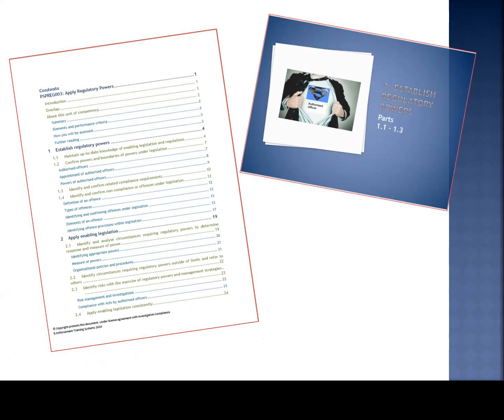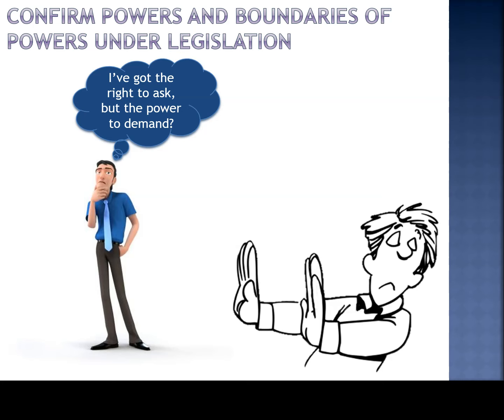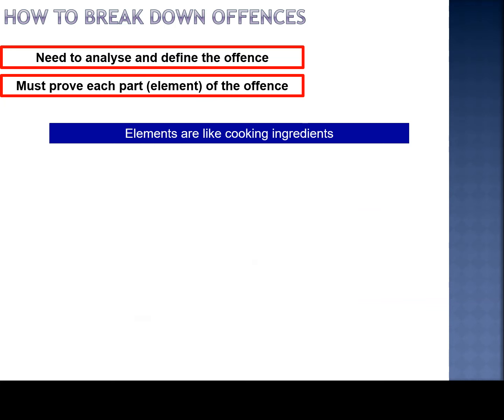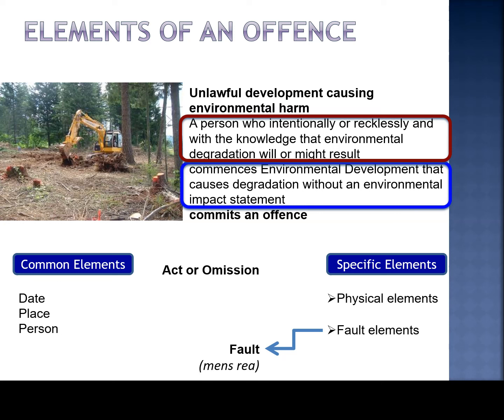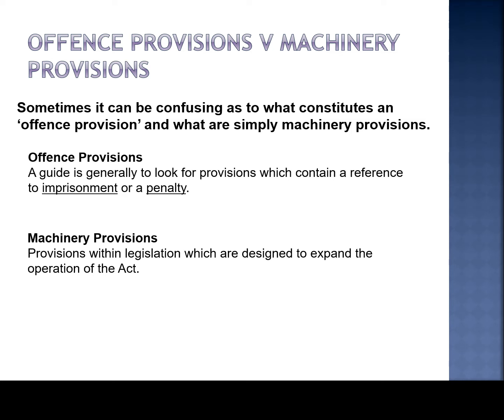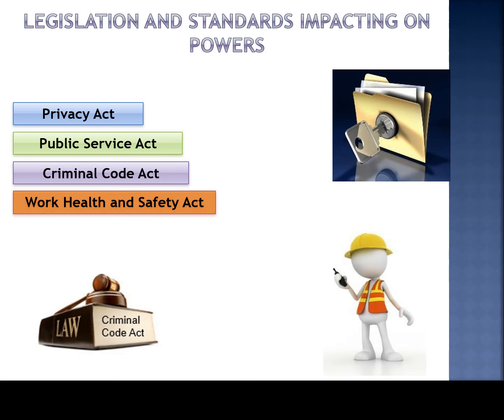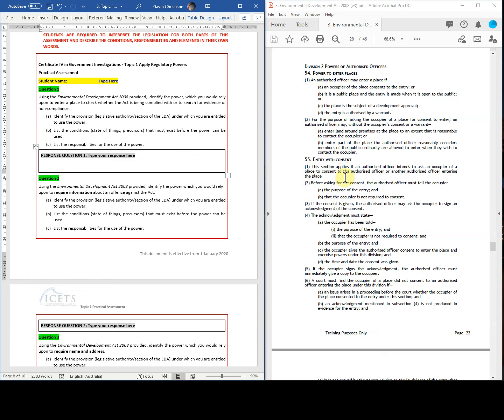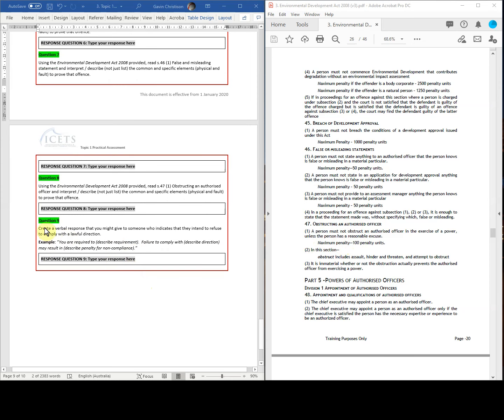Topic 1 Video Tutorial